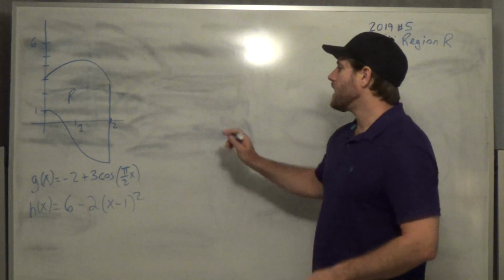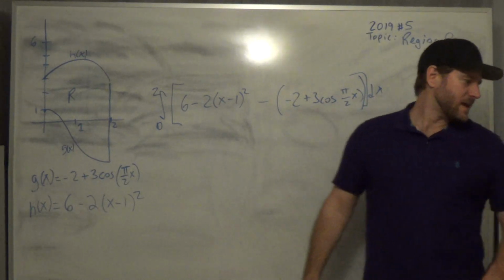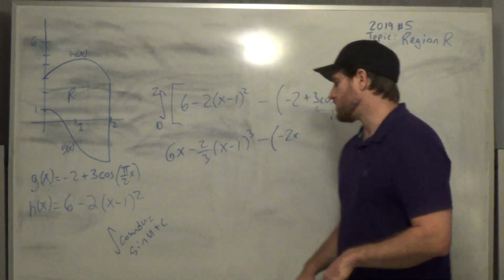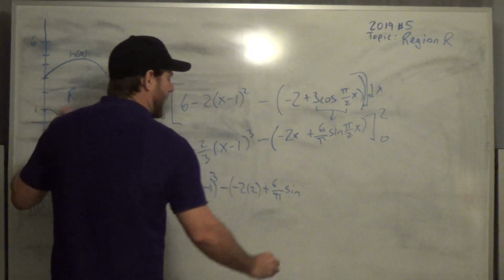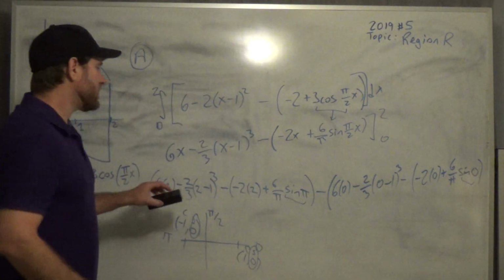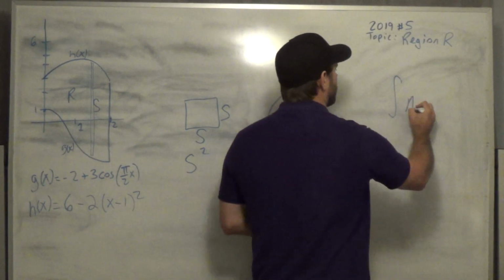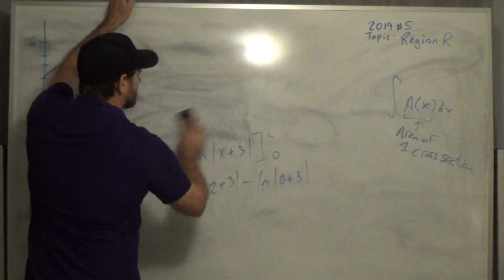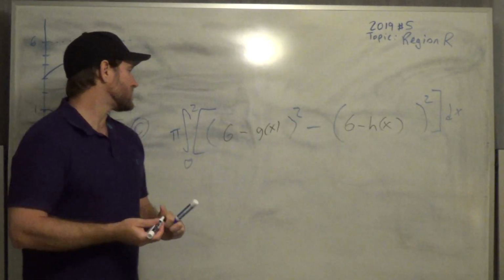AB Calculus Free Response 2019 #5